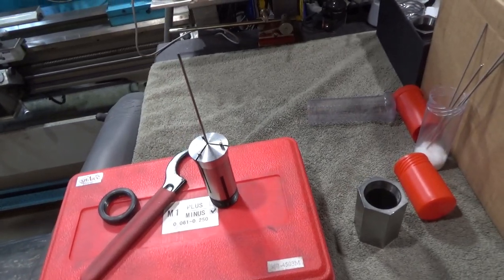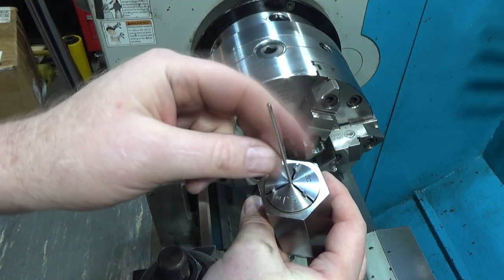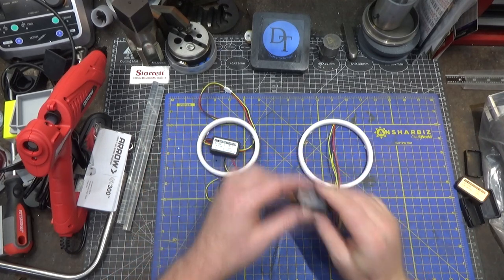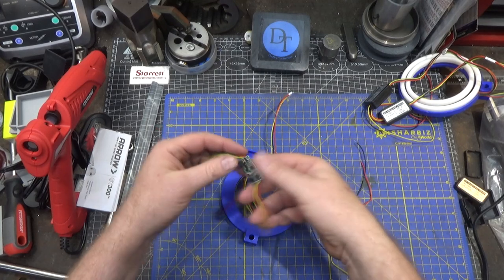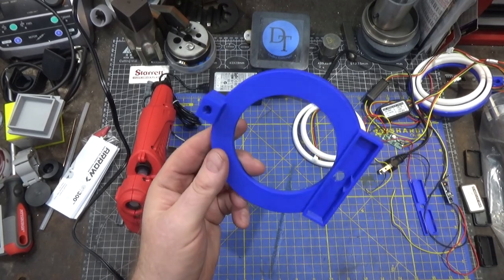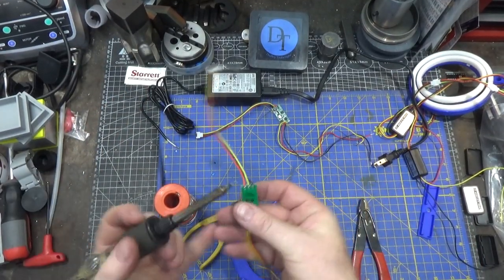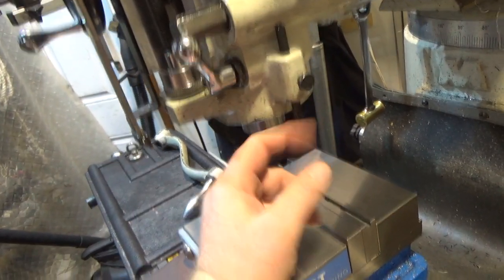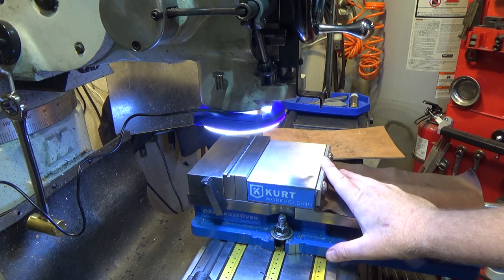Shop Miscellany #15 5C emergency Collet and Ring Lights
5C Emergency collet use.
Ring light for mill to help with video recording.

Link to Halo Lights: